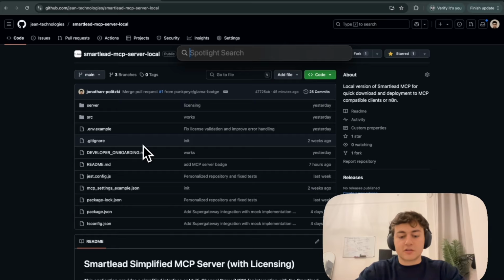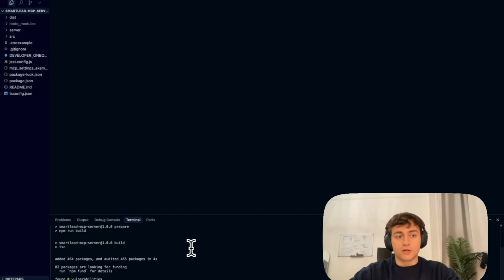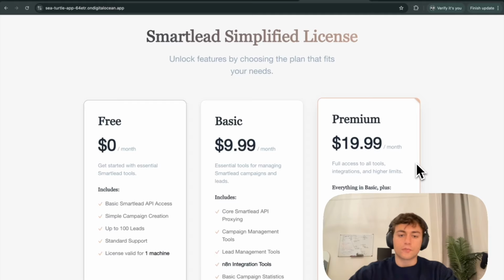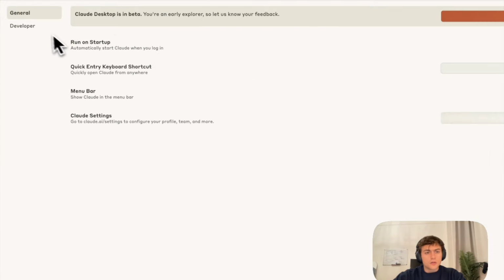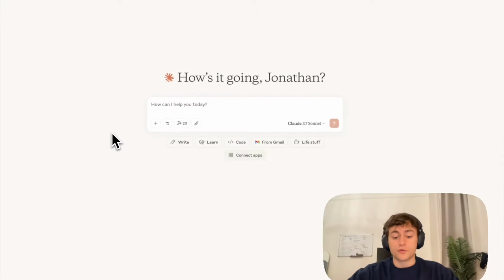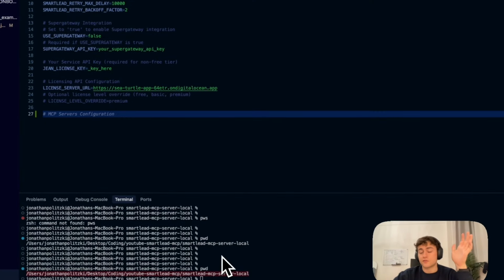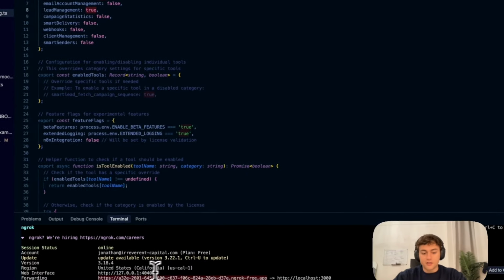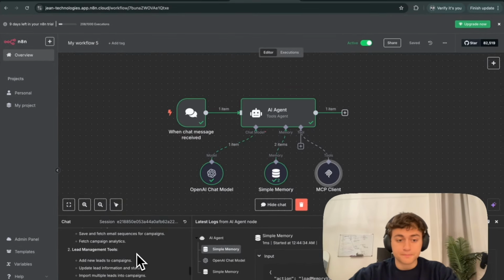How to Implement Smartlead MCP (with n8n too)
This video outlines how you can implement using Smartlead's MCP capabilities to Claude desktop and n8n. This video captures n8n's beta version hosted in the cloud, but if you are running n8n locally, simply run npm run start:sse and use the localhost with /sse at the end to plug into your workflows.

See further documentation on the smartlead-mcp-server-local github repository or Jean Technologies' website!